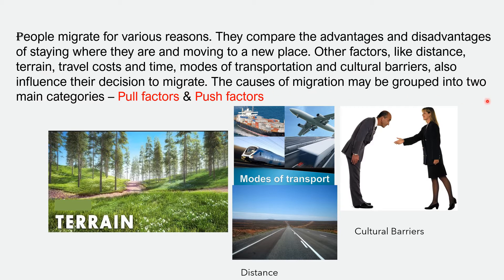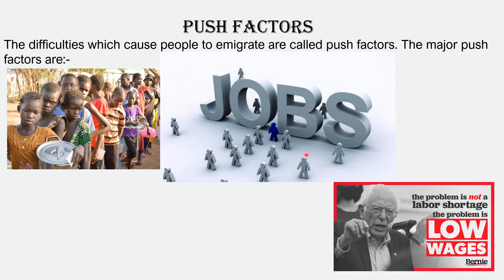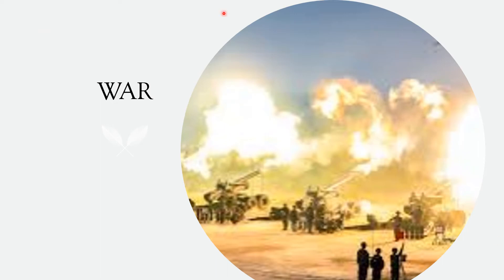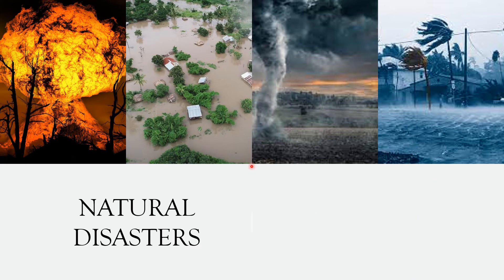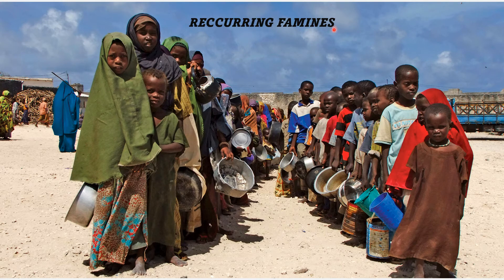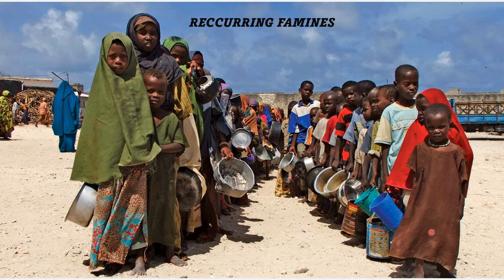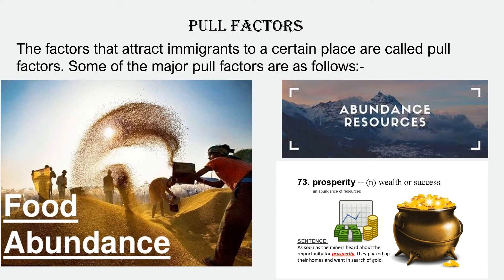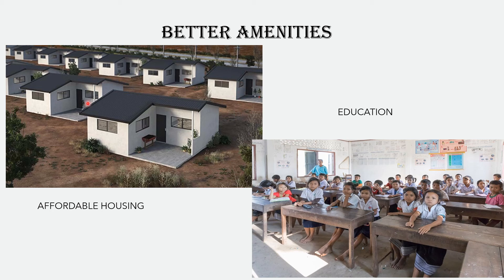Class 8 | Chapter 3 : Migration | Part 2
Session 2021-22

Topics that are covered in this video is from Page No. 23 of your book consisting the following :-
1. Causes of Migration

Important Keyword :-
1. Pull Factors
2. Push Factors
Reference Books Used:
1. Essential ICSE Geography for Class 8 By K K Maltiar, S R Maltiar, A Chowdhury (Publisher Bharti Bhawan)
2. Oxford School Atlas
Technology used for online teaching :-
1. Laptop: HP 14s-ER0003TU ; Windows 10 Home
2. Mic: Boya BY M1
3. Graphics Tablet (To write on your computer screen even if it is not touch screen enabled) :
4. Open Broadcasting Software (For recording HD videos)
5. Office 2019 Home & Student
6. HP Wireless Mouse